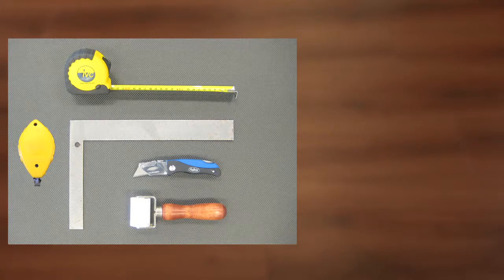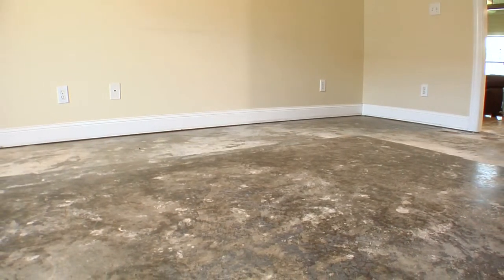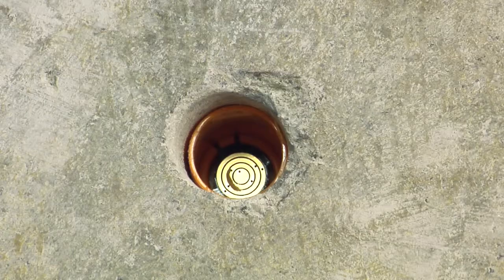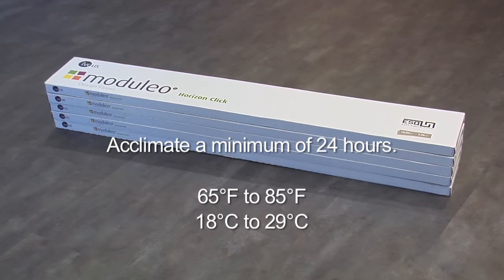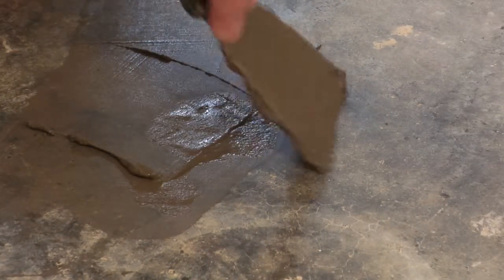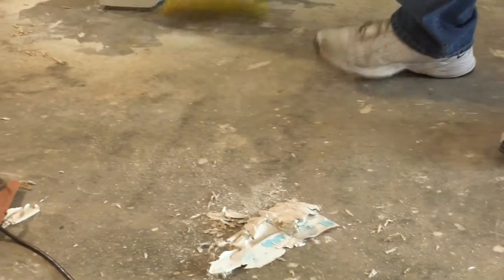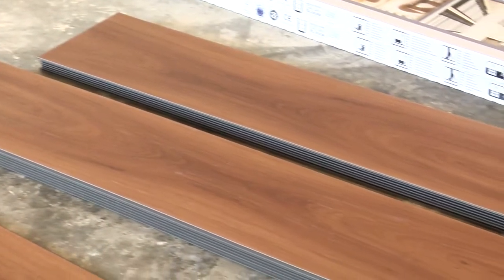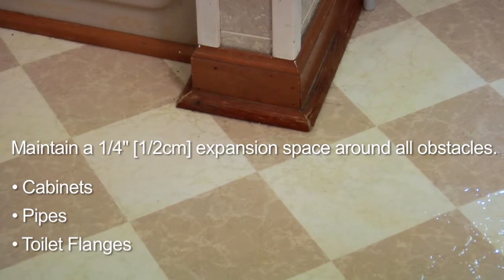2 - Floor Preparation & Acclimation - Moduleo® LVT Click Flooring - IVC US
Chapter 2 - Floor Preparation & Acclimation from the IVC US Moduleo® LVT Click Flooring Installation video.